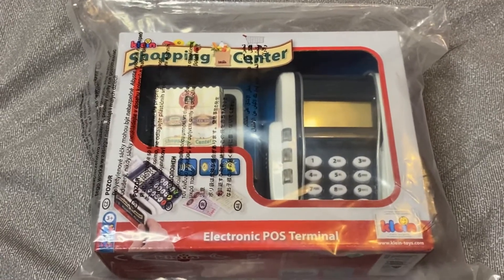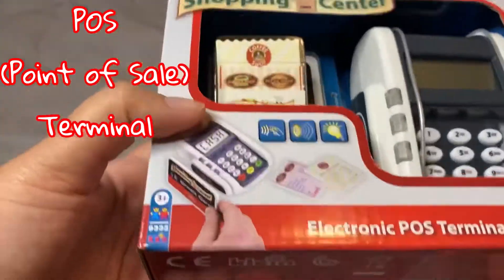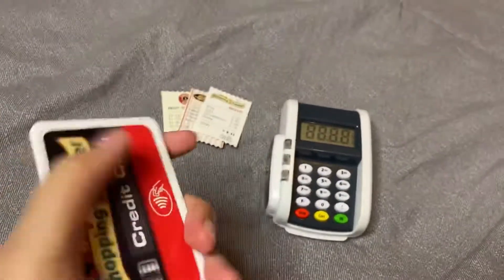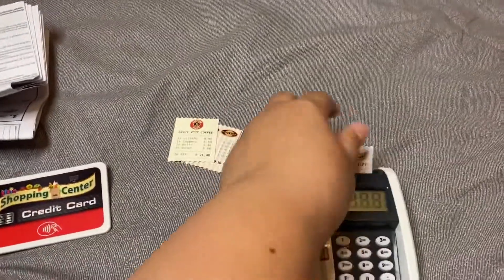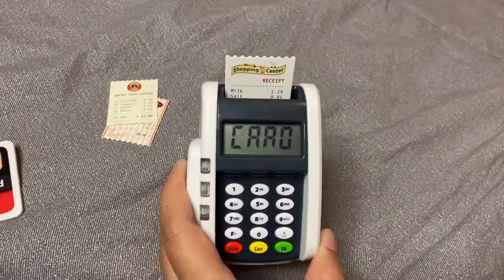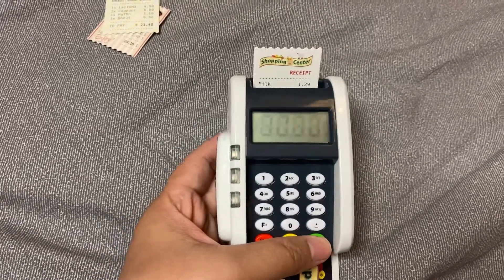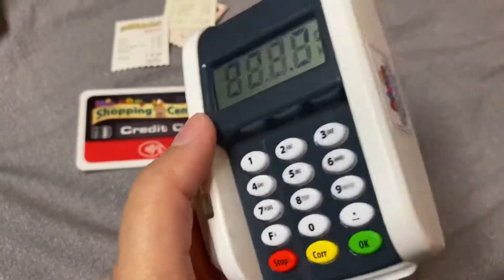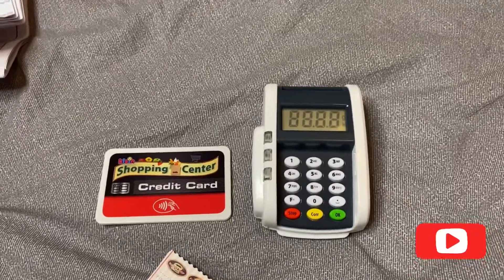Theo Klein electronic POS terminal toy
Hi everyone!
Here is an unboxing/review of the newest Theo Klein toy, the electronic POS (point of sale) terminal. Ordered it from amazon.de

And keep safe 😘